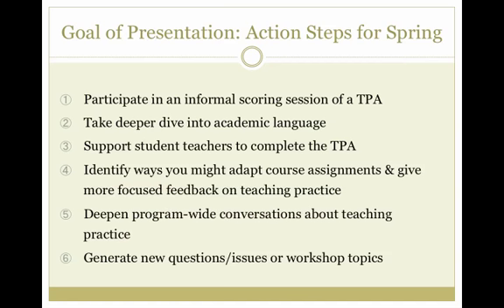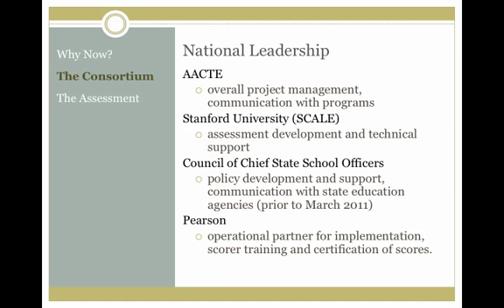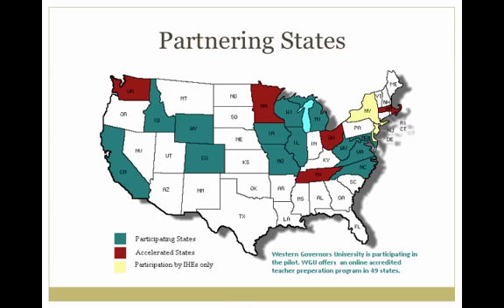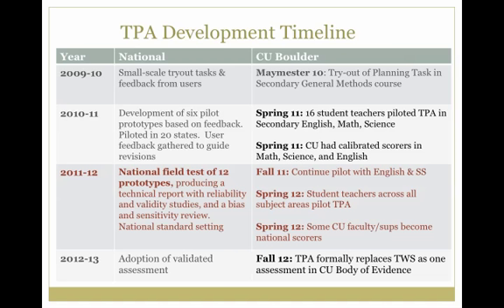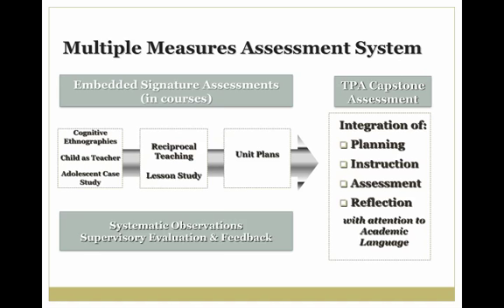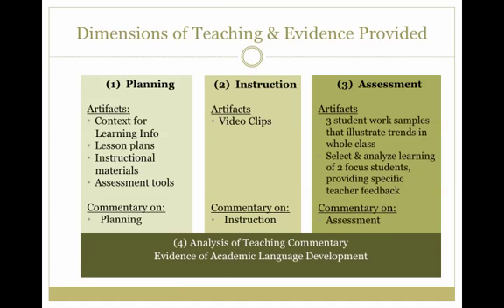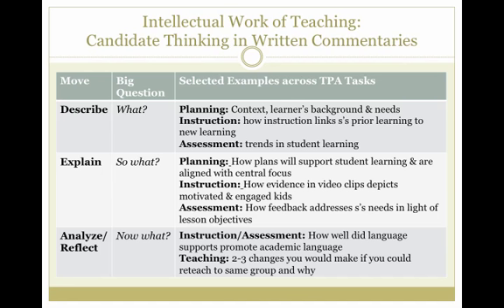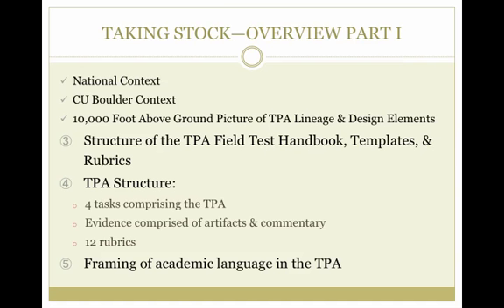TPA Overview Part I.mp4